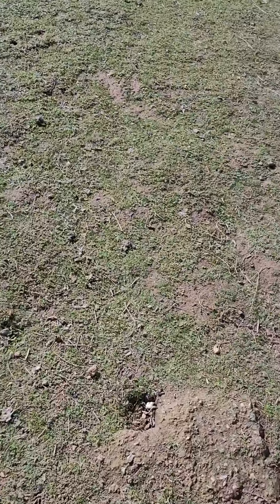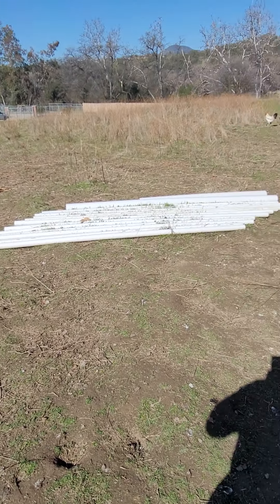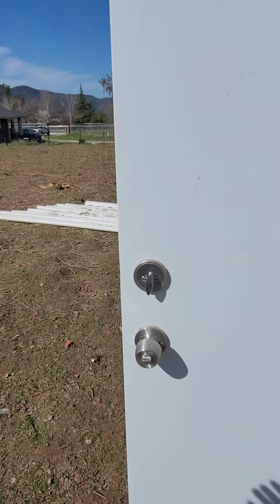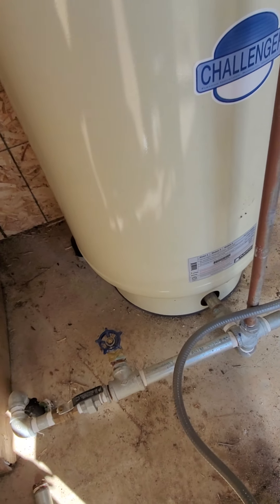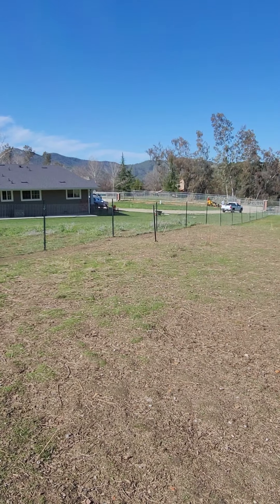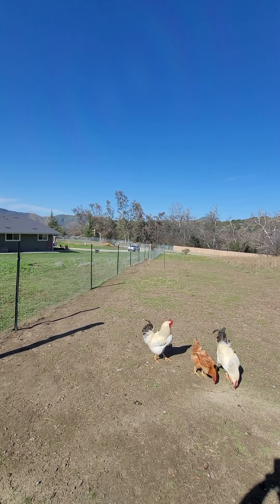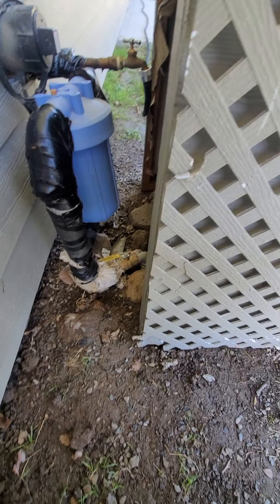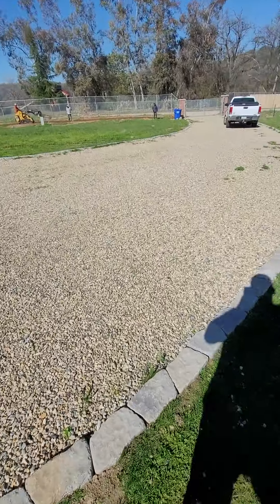hiring unskilled landscaping. don't do it